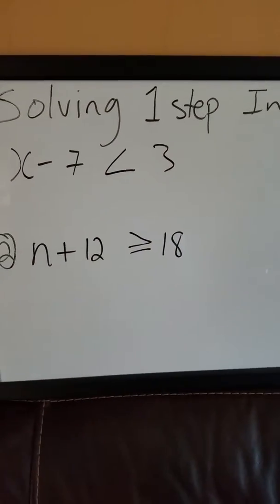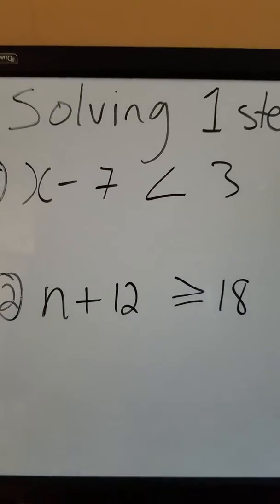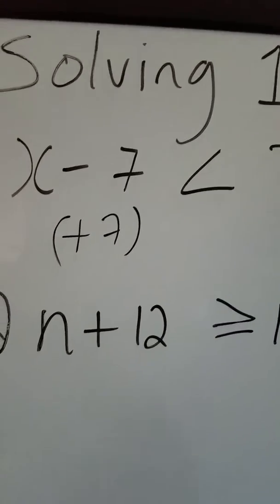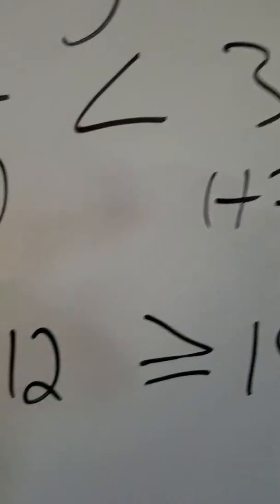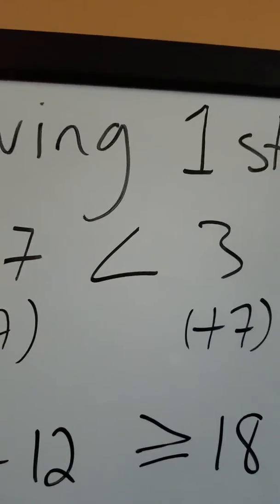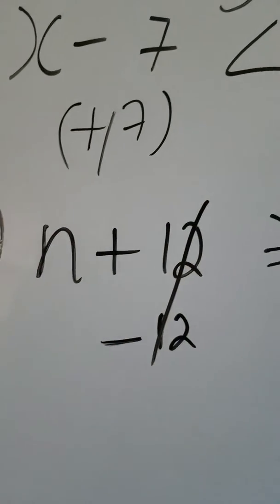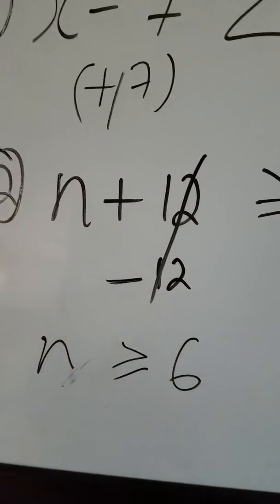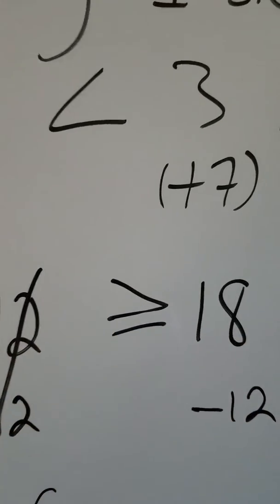Solving inequalities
How to solve one step inequalities